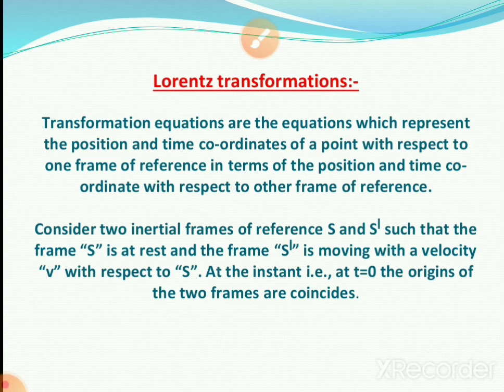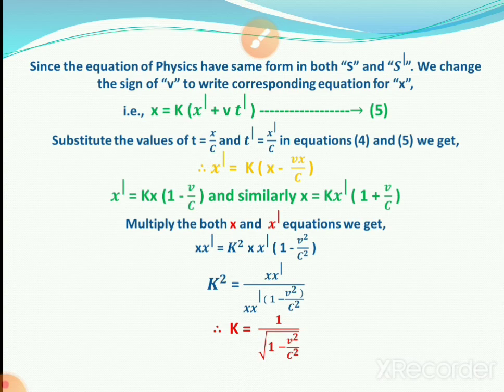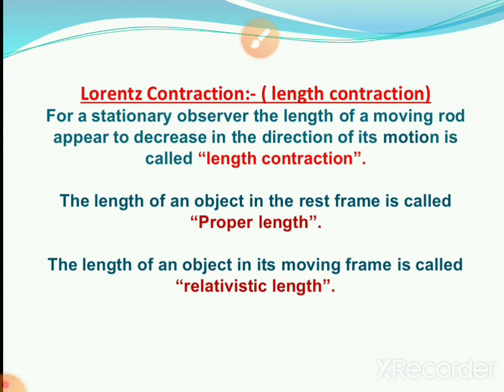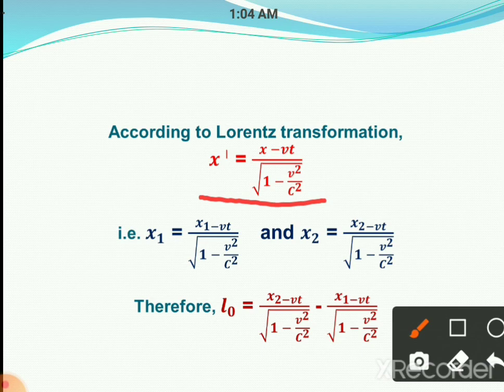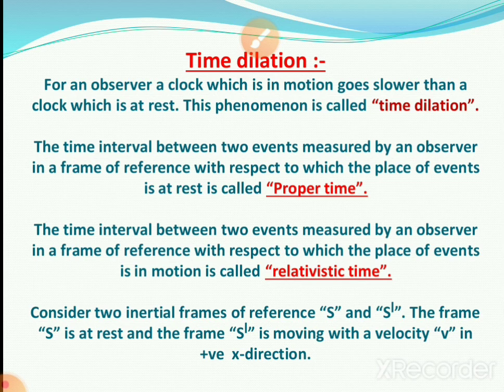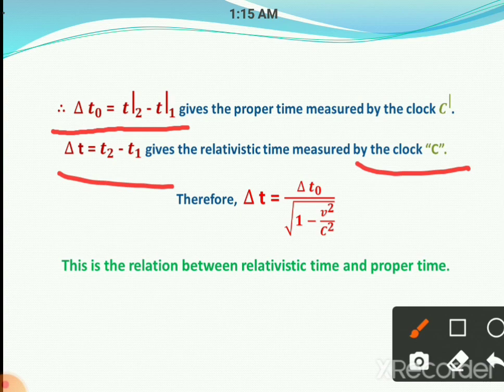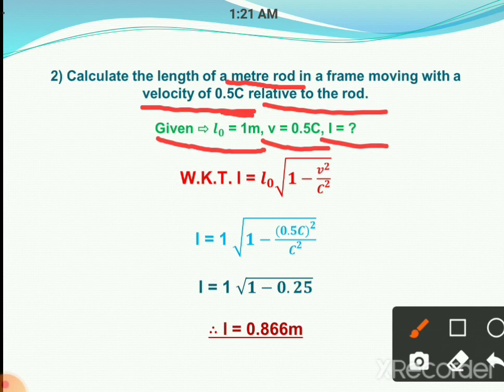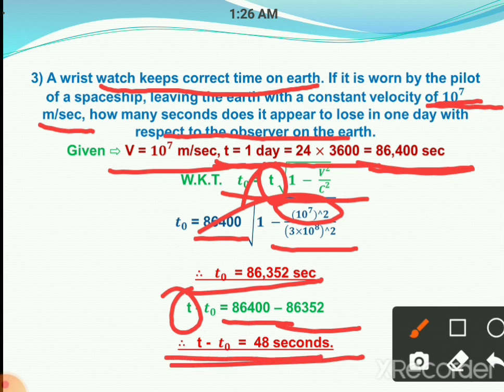V sem Relativity 2